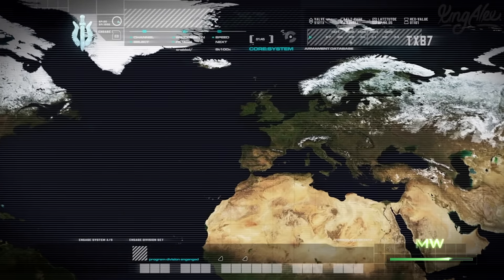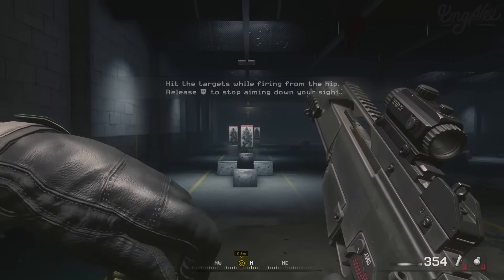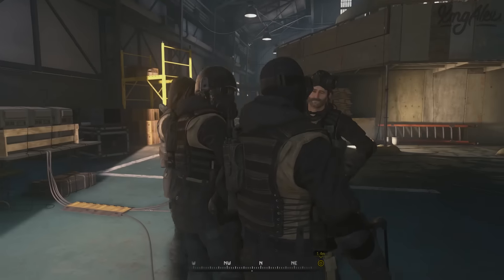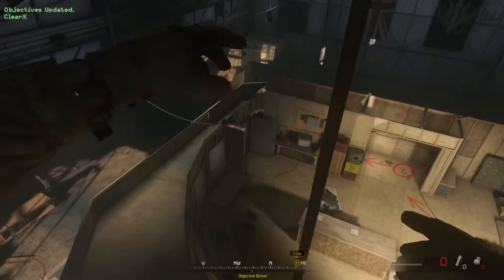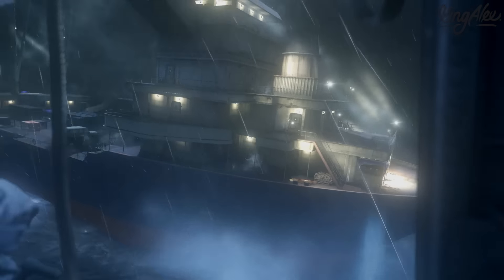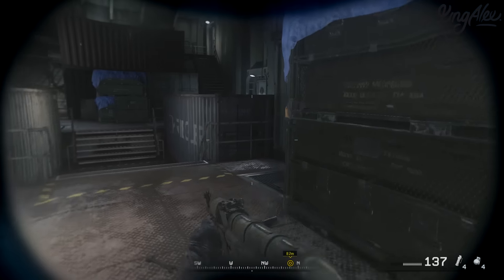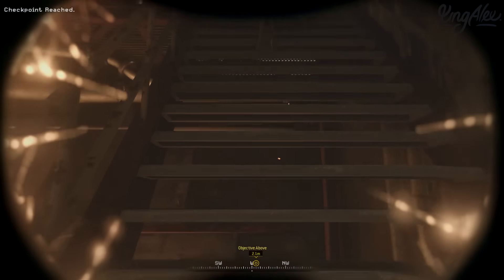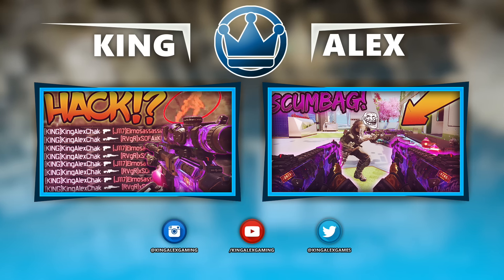IT'S HERE!! CALL OF DUTY: MODERN WARFARE "REMASTERED" LIVE GAMEPLAY! (MWR GAMEPLAY)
:D

This is some MODERN WARFARE "REMASTERED" Campaign GAMEPLAY!! In this video I show you guys the Highlights of the 1st (first) mission of the MWR Campaign! (MW Remastered) Make sure you guys watch until the end the graphics look amazing! This is the Call of Duty 2016 that is launching with Infinite Warfare later next month.

► All The Music I Use!

● Nathan Rux - Stay (Original Mix)

It really helps me out, and it means a lot to me. Thank you very much in advance! Much Love  -Alexander